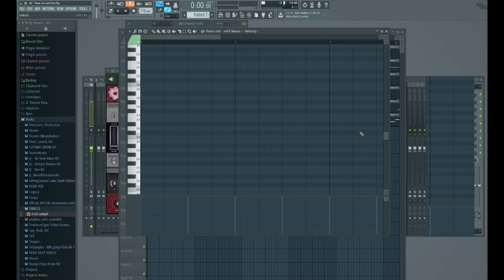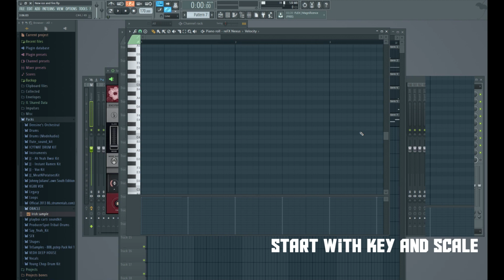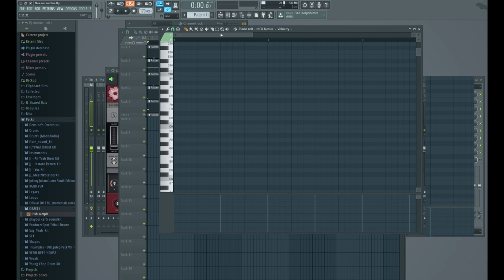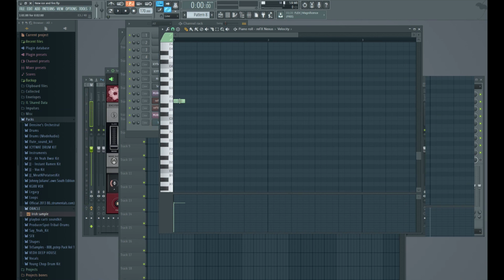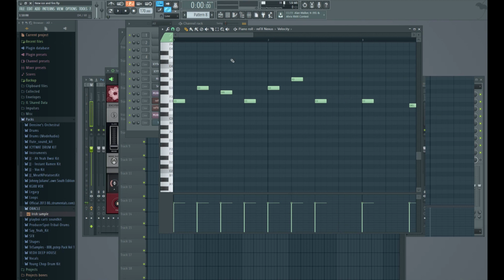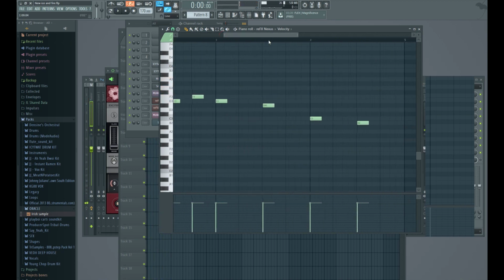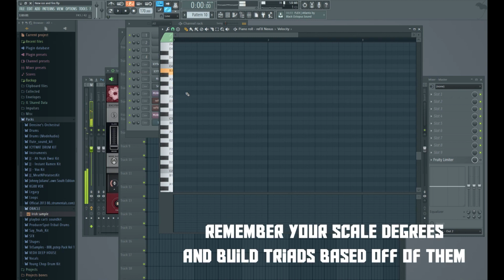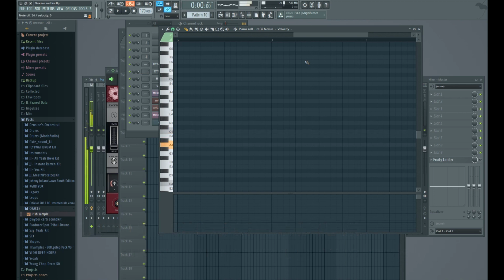"How To Make A Melody" Tutorial - Beat Making For Beginners - FL Studio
A quick tutorial on how to make a melody. This is perfect for beginners who are just starting music production. Learn a simple approach beat making that will have your melodies structured and sounding good. I don't go too deep into music theory here. Trying to keep it simple as possible. More advanced melody tutorials coming soon!